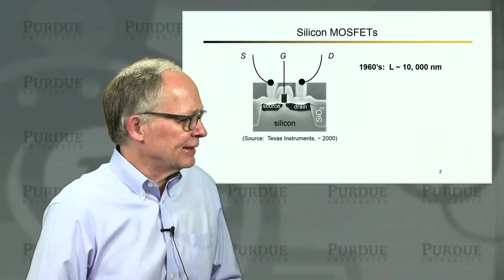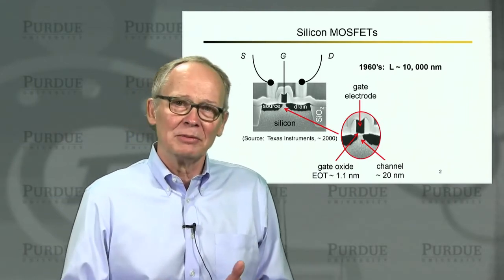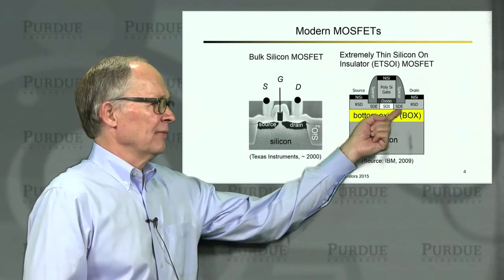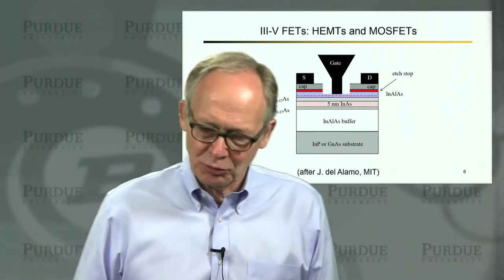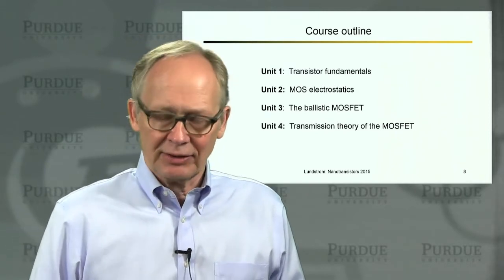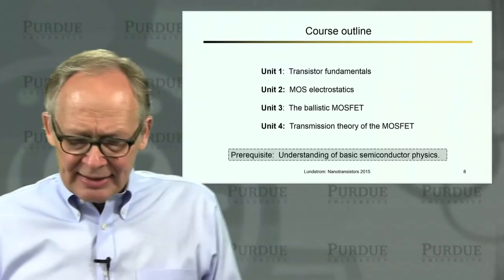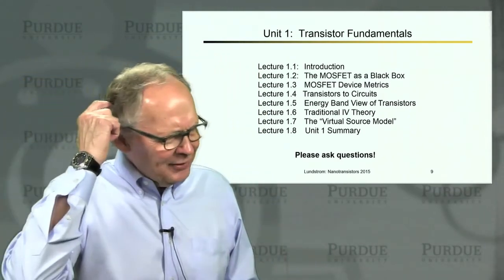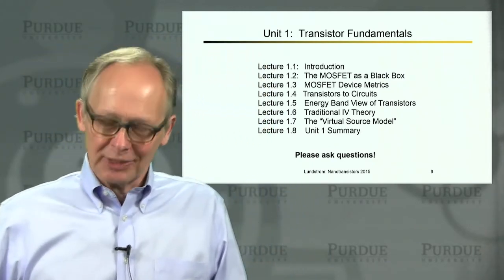nanoHUB-U Fundamentals of Nanotransistors L1.1: Course Introduction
Table of Contents:
00:00 Lecture 1.1: Course Introduction
00:25 Silicon MOSFETs
02:16 Transistors
03:17 Modern MOSFETs
04:13 Modern MOSFETs: FinFETs
05:10 III-V FETs: HEMTs and MOSFETs
05:58 Course objectives
06:46 Course outline
09:29 Unit 1: Transistor Fundamentals
12:38 Additional resources

The course is divided into four units:
    Transistors fundamentals
    Transistor electrostatics
    Ballistic MOSFETs